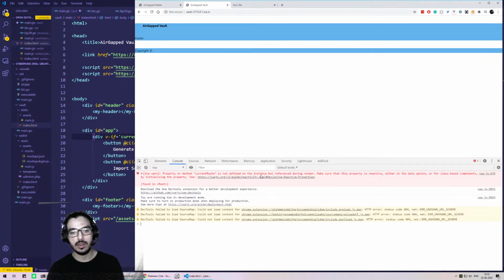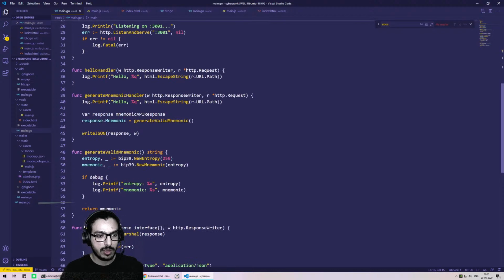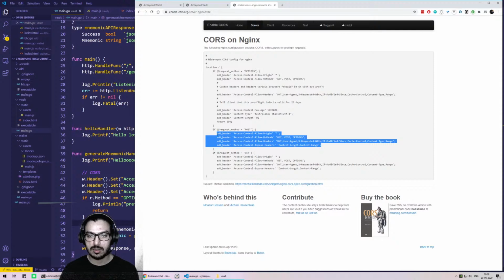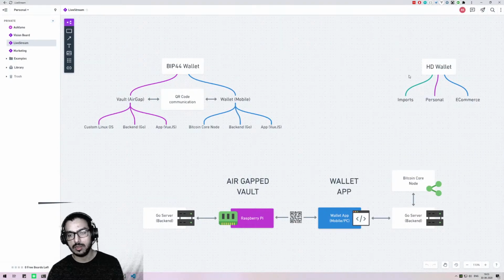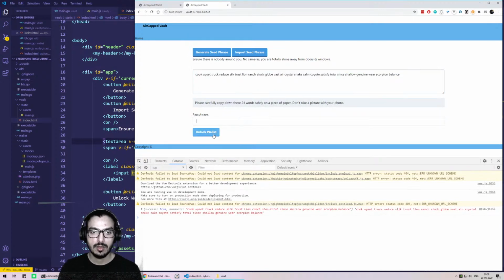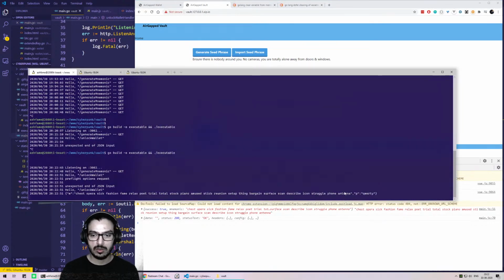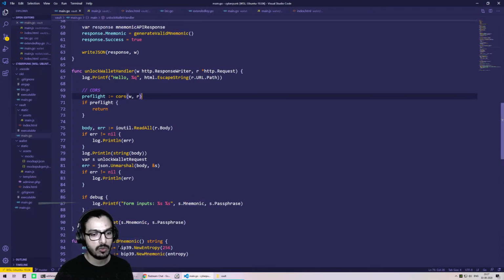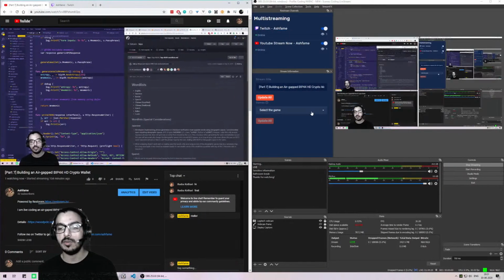[Part 7.2] Building an Air-gapped BIP44 HD Crypto Wallet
I am live coding an air-gapped BIP44 HD Crypto wallet.